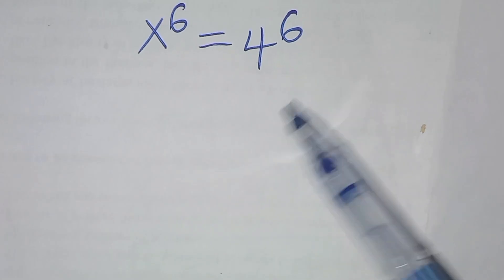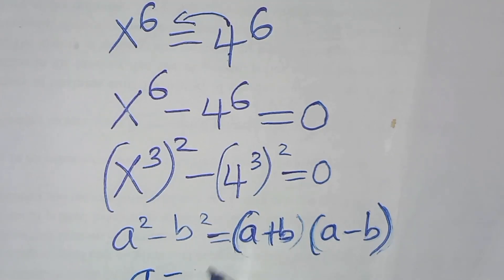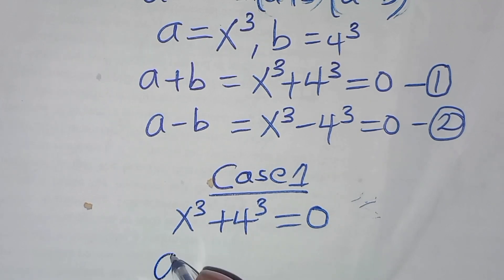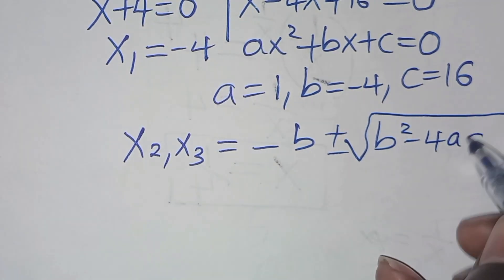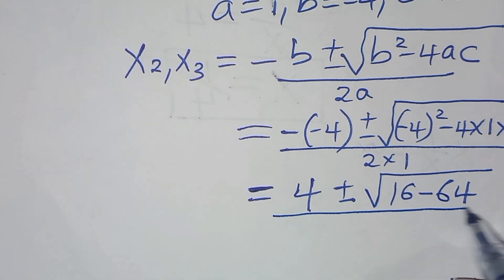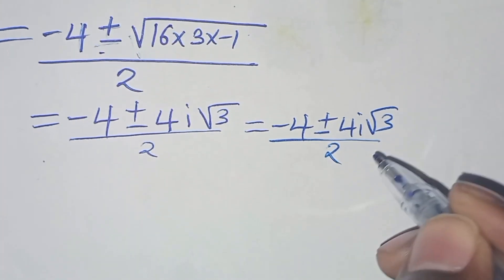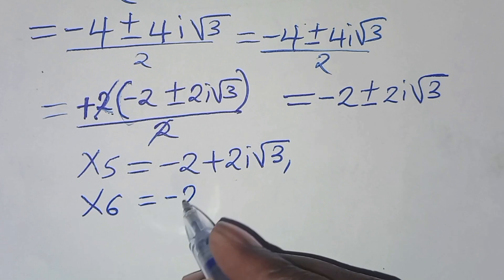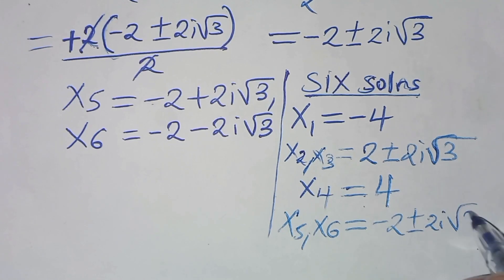german Olympiad math problem || algebra maths problem